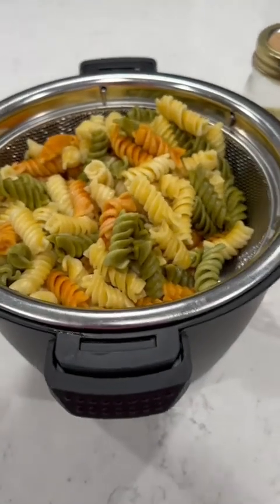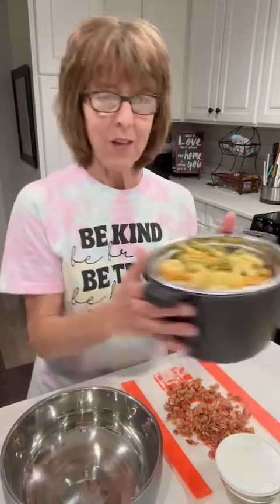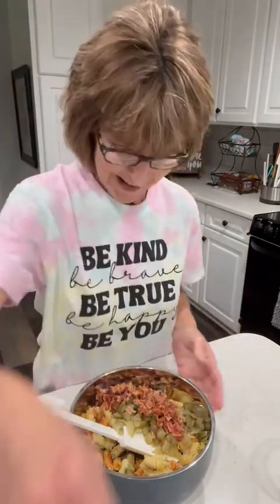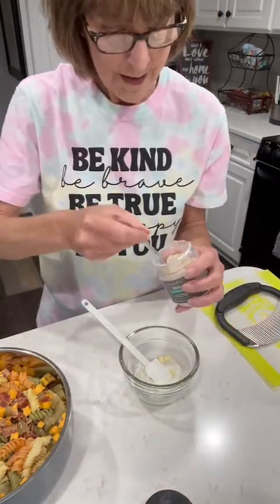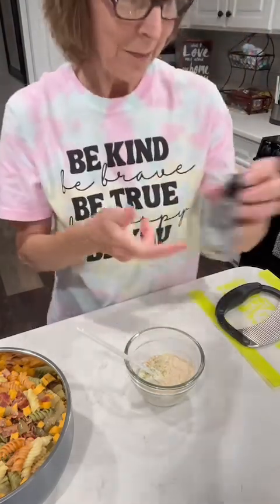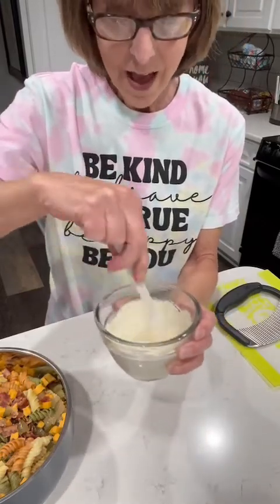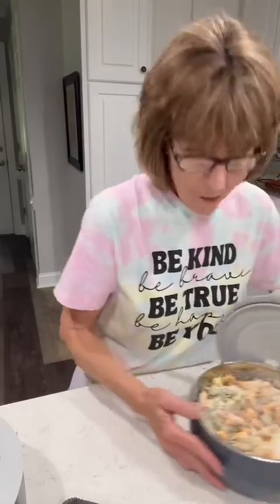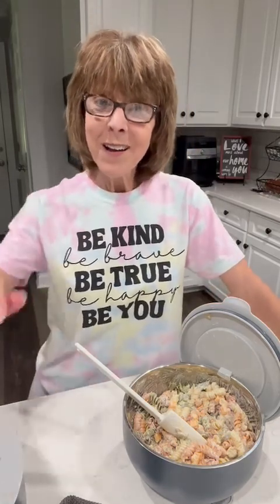Dill Pickle Salad | Dill Pickle Pasta Salad